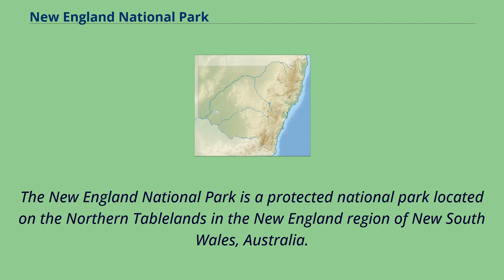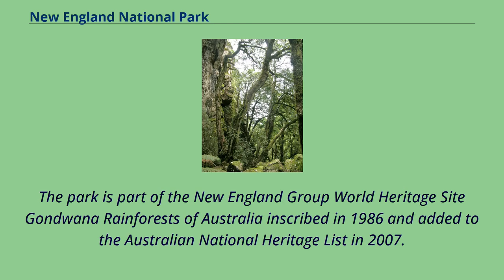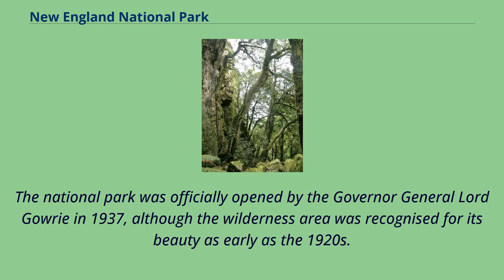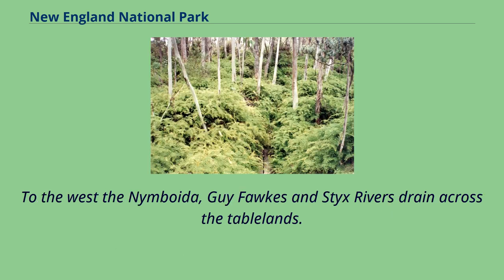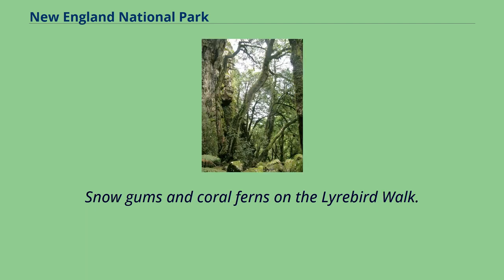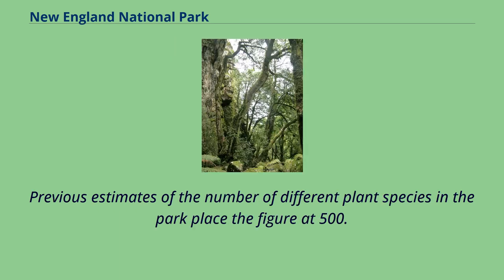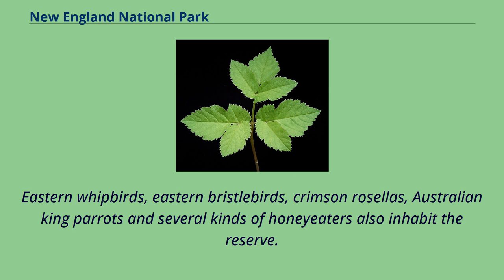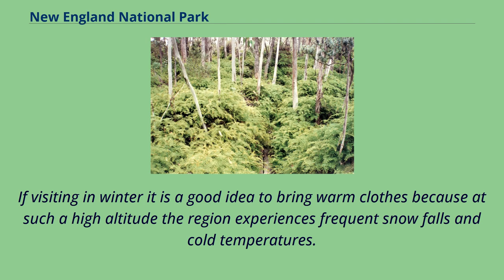New England National Park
The New England National Park is a protected national park located on the Northern Tablelands in the New England region of New South Wales, Australia.
The 67,303-hectare （166,310-acre） park was created in May 1935 and is situated approximately 560 kilometres （350 mi） north of Sydney, and 10 kilometres （6.2 mi） south of Waterfall Way,
just 85 kilometres （53 mi） east of Armidale and 65 kilometres （40 mi） west of Coffs Harbour.
The closest village to New England National Park is Ebor, located 20 kilometres （12 mi） away.
The park is part of the New England Group World Heritage Site Gondwana Rainforests of Australia inscribed in 1986 and added to the Australian National Heritage List in 2007.
More than 1,000 plant species are found within the park, attracting prolific birdlife.
In the 1920s Phillip Wright of Wollomombi led the push to have this area declared a National Park.
Most of the area was declared a reserve in 1931 and in 1935 dedicated for public recreation.
Between 1934 and 1956 mining leases for antimony were granted.
The national park was officially opened by the Governor General Lord Gowrie in 1937, although the wilderness area was recognised for its beauty as early as the 1920s.
New England National Park （NENP） was World Heritage listed in 1986 and forms part of the New England Group of the Gondwana Rainforests of Australia （previously the Central Eastern Rainforest Reserves of Australia） （CERRA）.
The Gondwana Rainforests of Australia was added to the Australian National Heritage List in 2007.
Moss covered trees and rocks on the Weeping Rock track Located on the precipitous escarpment on the east of the undulating No...